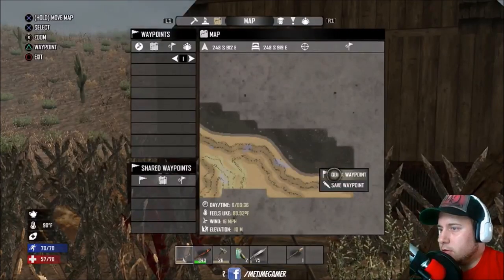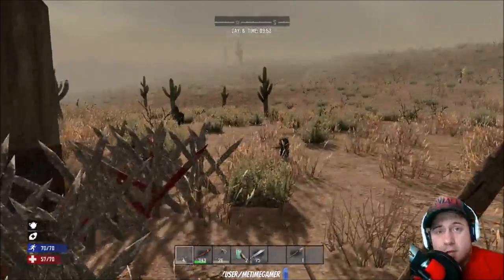Desert Condo | 7 Days To Die - Part 3